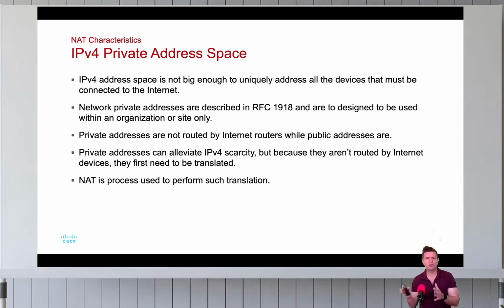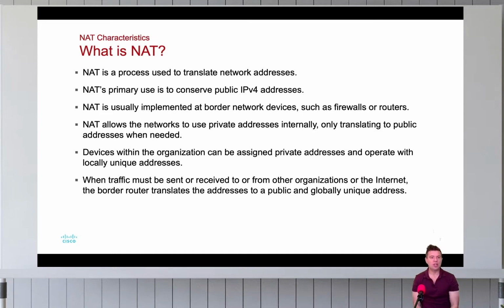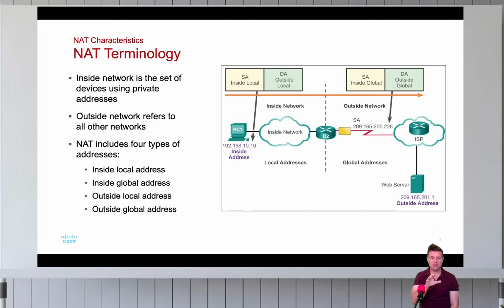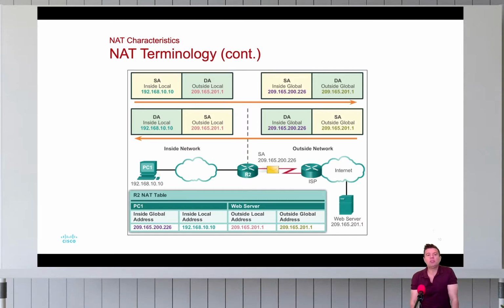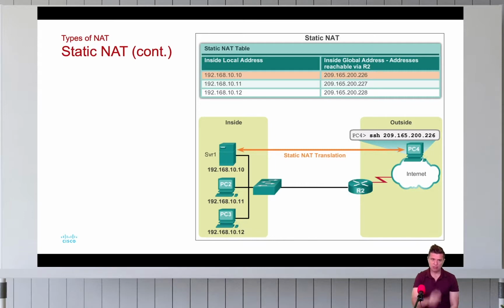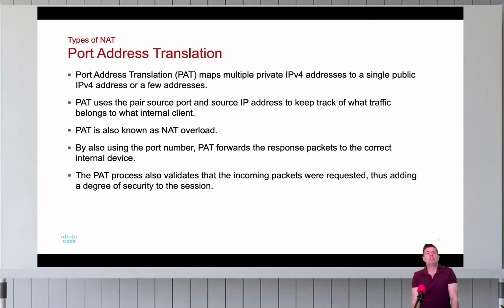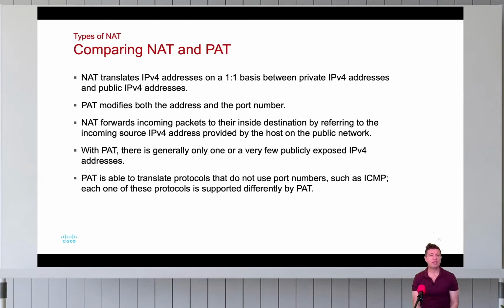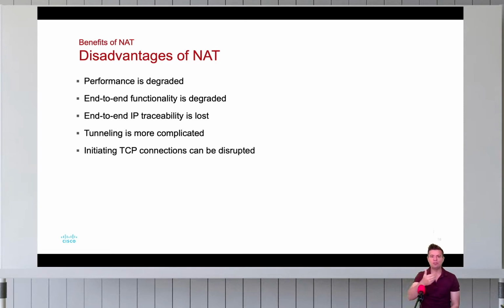NET060302 NAT Operation